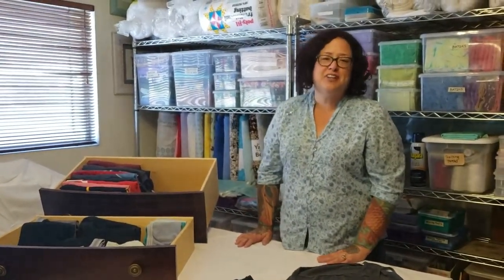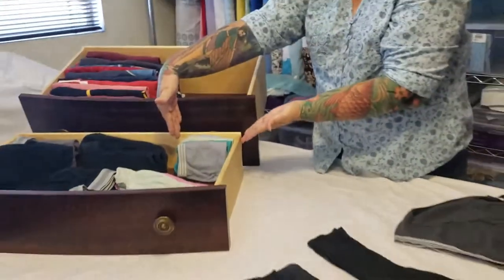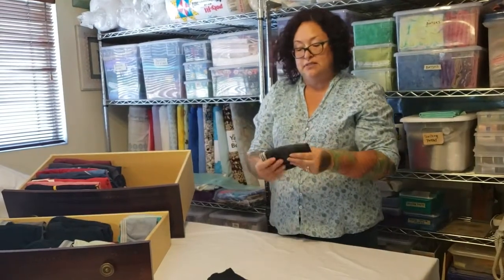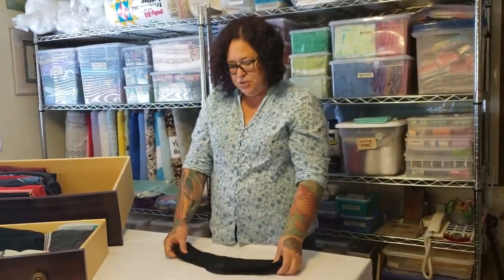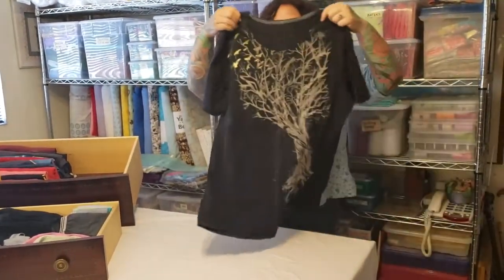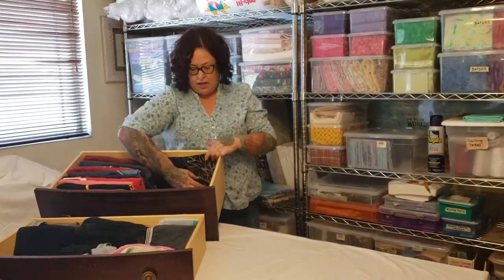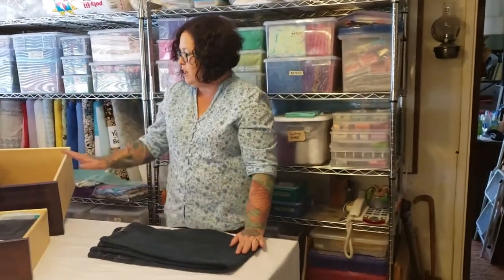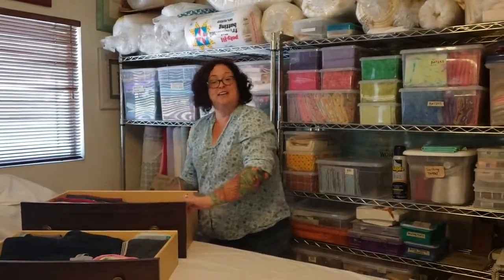Organize Dresser Drawers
No more t-shirts shoved haphazardly into drawers or struggling to open over-stuffed drawers. This video shows helpful tips for folding clothes to use the most efficient space in each drawer and still be able to identify your clothes quickly and easily.